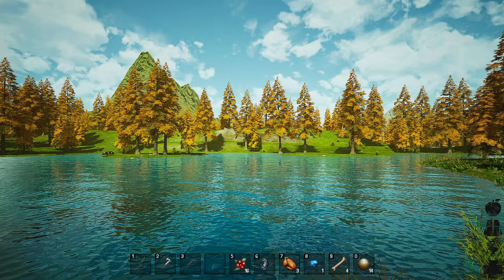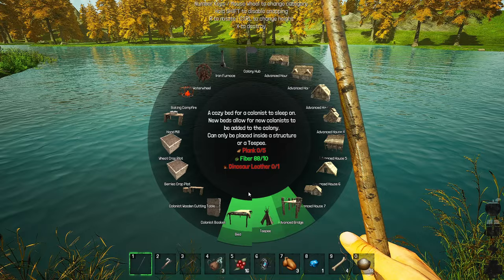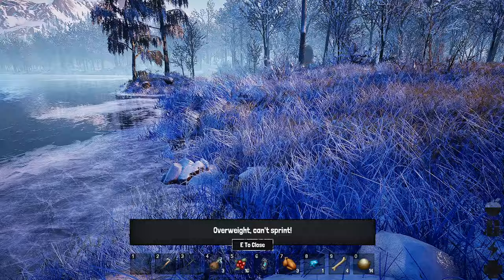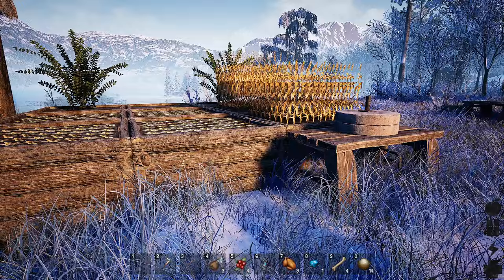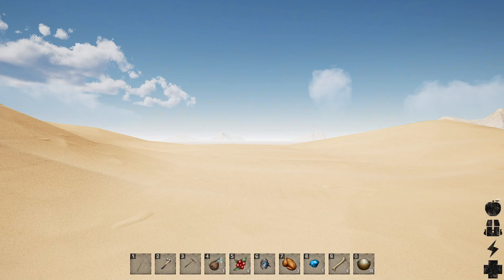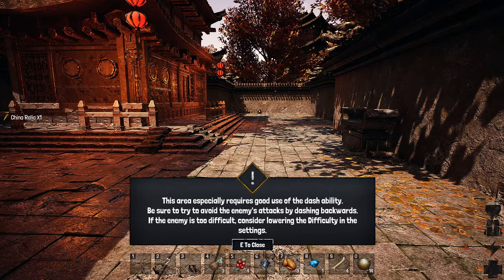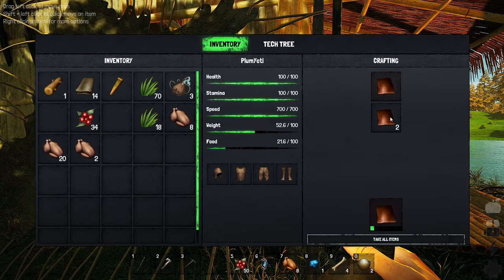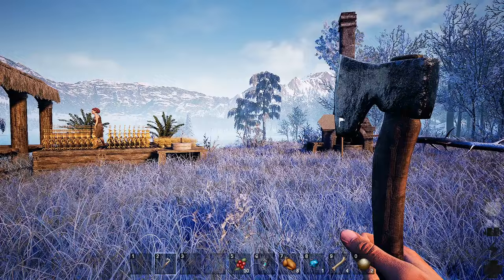5 Hours Playtime, The Good, The Bad and The Ugly - Grand Empress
TIME TRAVEL through history to BECOME GOD 🚀 Ride dinosaurs, forge tools, sail dunes, build a colony, siege castles, automate and fly, mine underground, launch to the moon, build a dyson sphere! An insane, unforgettable and revolutionary survival crafting base building open world adventure.